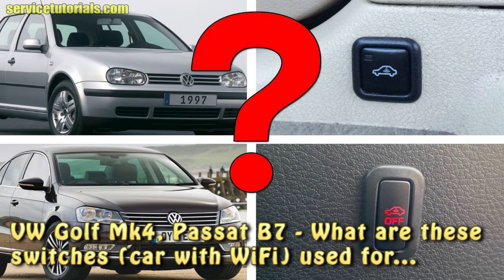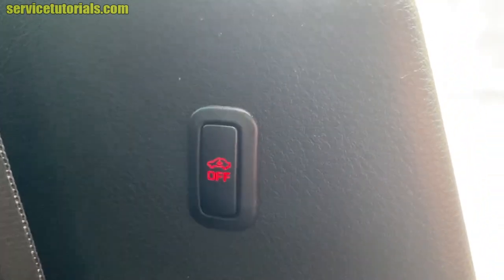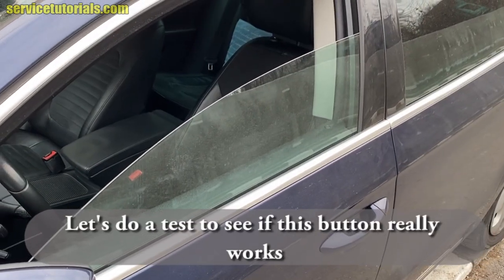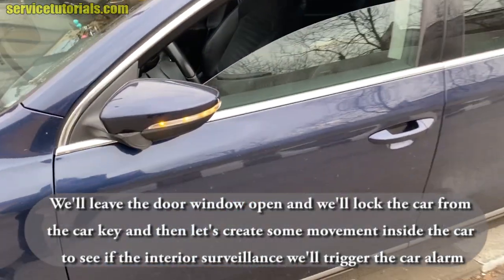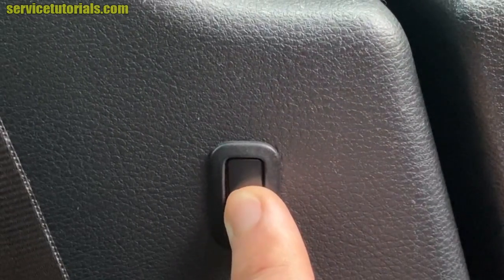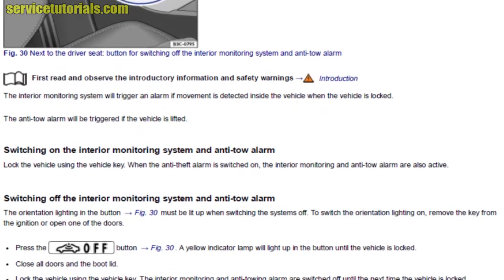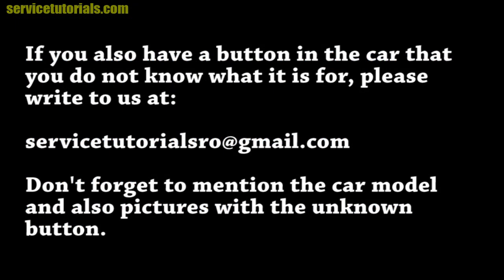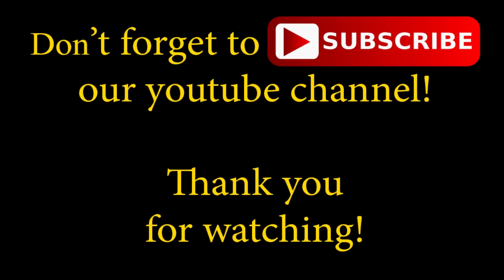VW Golf Mk4, Passat B7 - What are these Switches / Buttons (car with WiFi) used for...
If you want to find out  what are these buttons / switches with a car and  WiFi on it for. You can find this button on car models like VW Golf Mk4, Bora, Jetta, Passat B6, B7, Audi A4, Audi TT, Seat Leon, Skoda Octavia, etc.

See More Products for VW Passat HERE:
- Auto Light Sensor Headlight Switch (Coming Leaving Home Retrofit Module) with for VW Golf 5/6, Passat B6, B7, CC, Scirocco, EOS, Touran, Tiguan, T6
- Dyynamic Sequential Blink Compatible for VW Pasat CC B7 Beetle Scirocco Jetta MK6 LED Side Mirror Turn Signal Light Assembly
- Original Waterproof for VW RCA Logo Emblem HD CCD Vehicle Car Rear View Backup Camera Reverse Parking for VW Golf 5/Golf 6 GTI TSI GTR Magotan Polo Passat B6 B7 Lamando GTS Phaeton CC (RCA)
- Carbon Fiber Side  /Glossy Black Rearview Mirror Case Shell Mirror Covers for VW Passat B7 CC Jetta Scirocco 3C8857537, 3C885753
- Gear Shift Knob Ball Shifter Lever Handle Emblem Compatible with Volkswagen VW Golf 6 7 R GTI Passat B7 B8 CC R20 Jetta MK6 GL